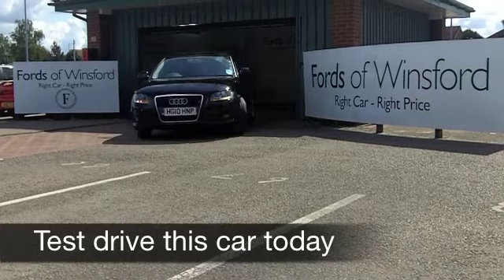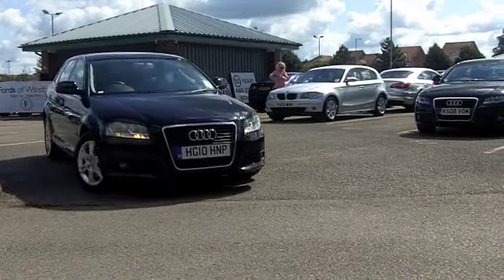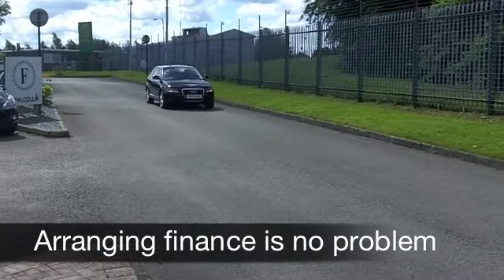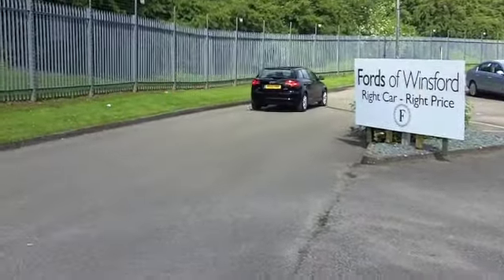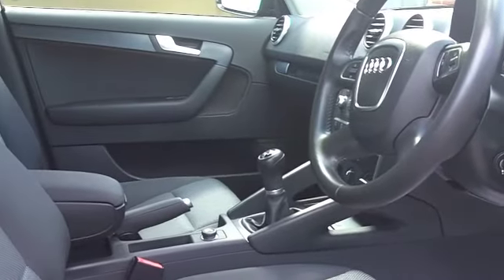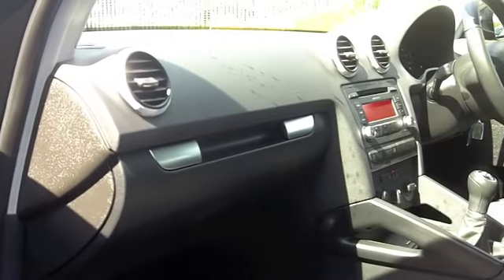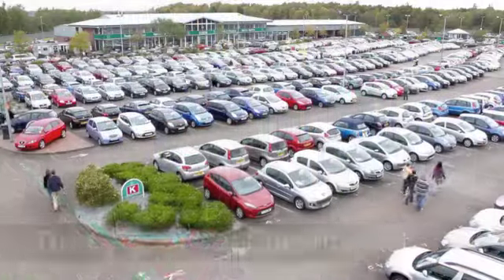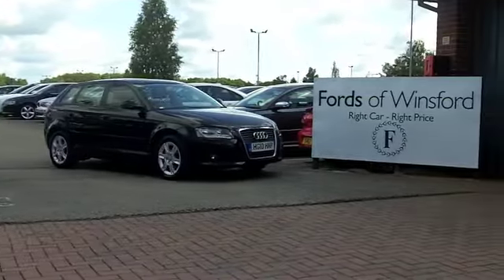USED AUDI A3 DIESEL SPORTBACK (2010) 1.6 TDI SE 5DR - HG10HNP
AUDI A3 DIESEL SPORTBACK (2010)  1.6 TDI SE 5DR

DETAILS:
First registered: 20/04/2010
Current mileage: 29,450
Registration: HG10HNP
Colour: BLACK

FEATURES:
all round electric windows, remote central locking, cloth interior, all round airbags, air conditioning, pas, abs, alloy wheels, solid paint, cd, traction control, parcel shelf present, hand book present